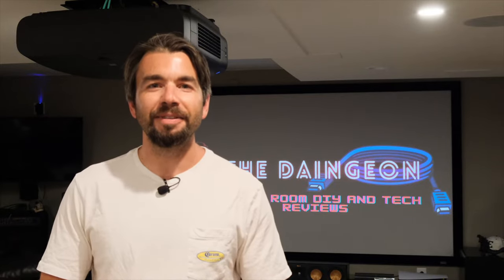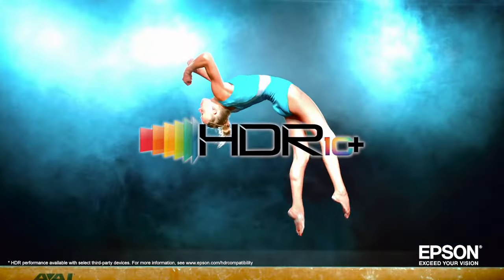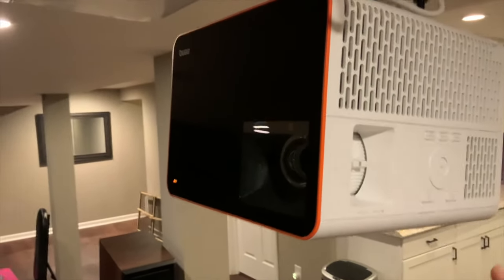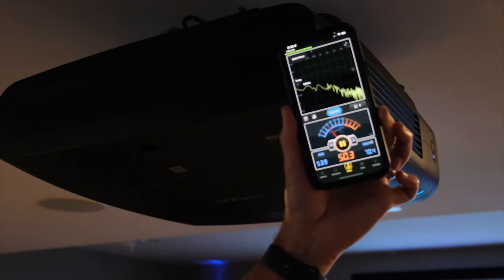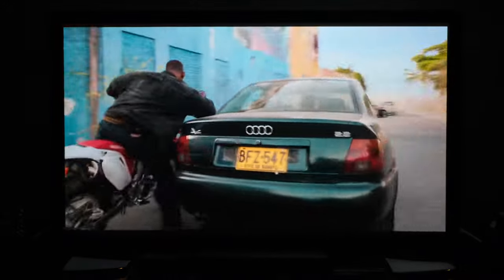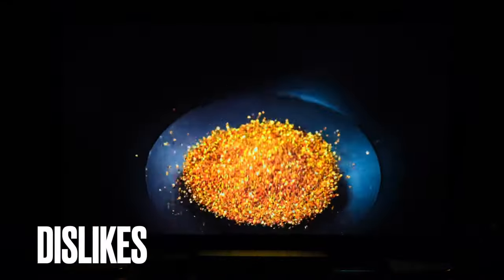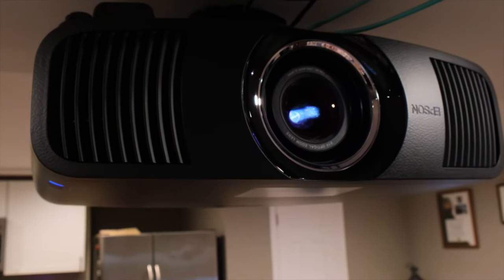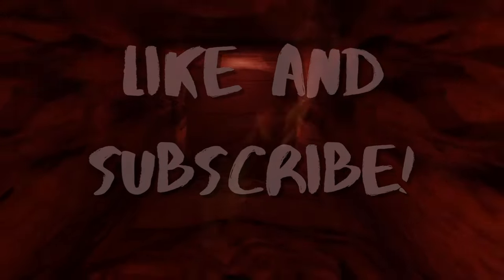Epson LS12000 Full Review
Todays review is part two and the FULL review of the new Epson LS12000 4K Laser Projector in "The Daingeon".  This 4K HDR Laser Projector stands up to the top of the line projectors from JVC and Sony but for half of the price.  With its super accurate laser color light source, bright HDR, excellent contrast, 4k 120hz HDMI and excellent black levels I highly recommend this projector for avid home cinema  and gaming perfectionists.

Ruipro 8K Fiber HDMI Cable:
Projector stand:

The Daingeon list of equipment:
Denon AVR-X4700H
Epson LS12000 Laser 4K Home Cinema Projector
BenQ W5700 4K HDR CinePrime Projector
BenQ X3000i LED Long Throw 4K HDR gaming projector
BenQ TK700 Long Throw 4K HDR gaming projector
Sonance Heights/Atmos
HSU VTF-3 MK5 15 inch subwoofers
Projector-BenQ x3000i and TK700 HDR Gaming Projectors
Severtson Screens Legacy CineWhite Projector Screen:
120" Fixed Frame Projector Screen
Panasonic DP-UB420K UHD Blu-Ray Player